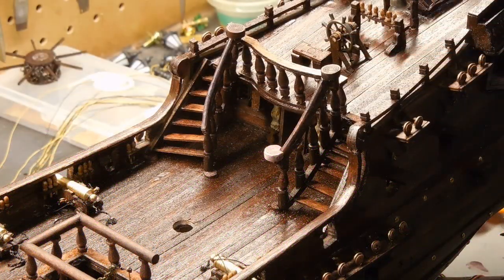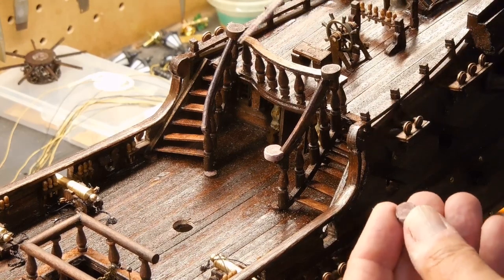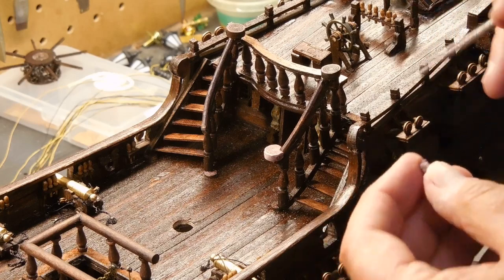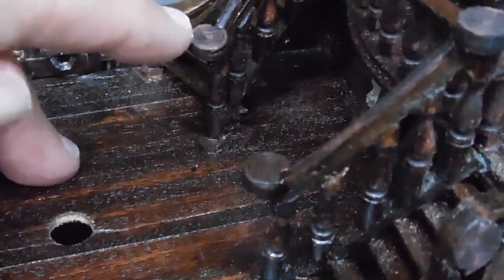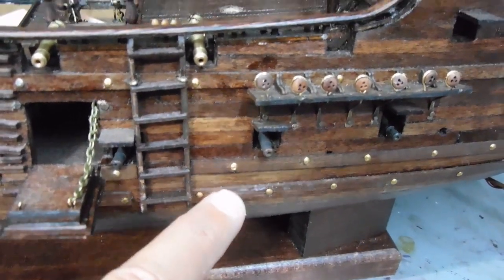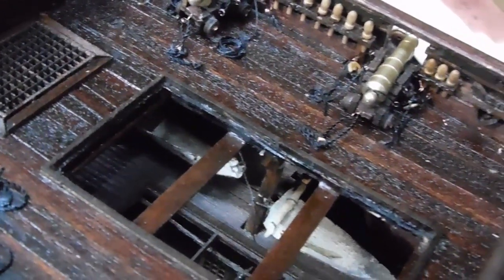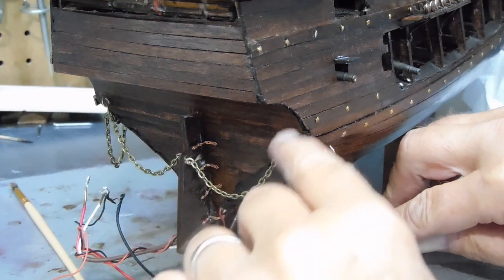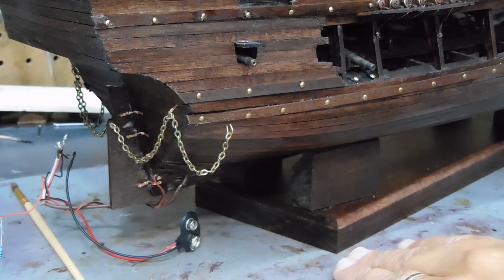The Black Pearl Model Ship Part 21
Part 21 in the Building Of The Black Pearl wooden model ship.